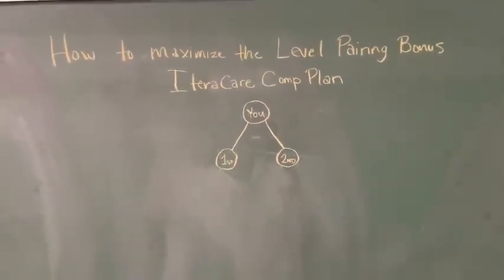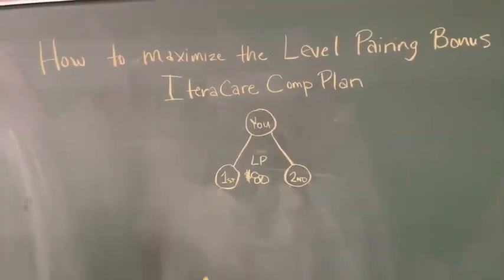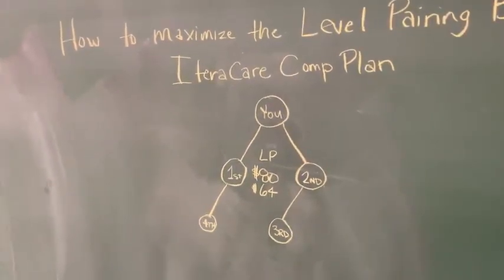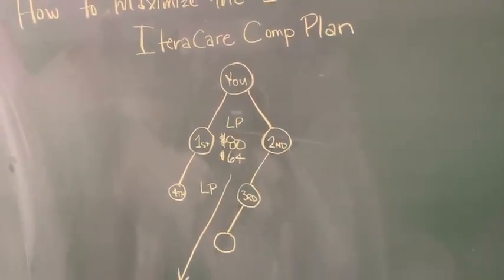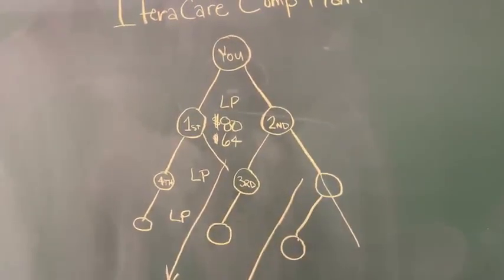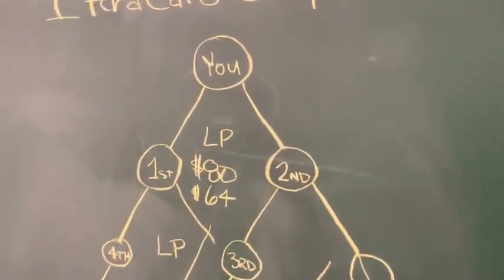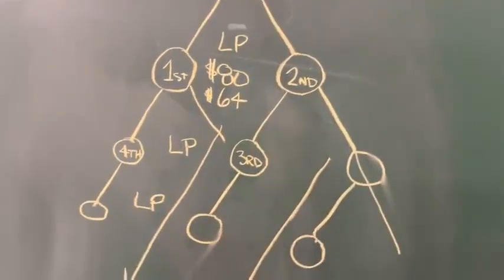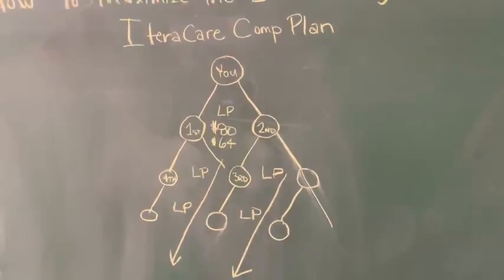Iteracare compensation plan strategy for Level Pairing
How to maximize the Level Pairing Bonus